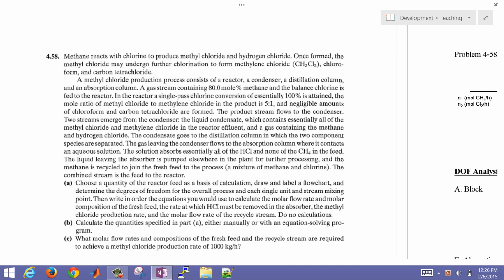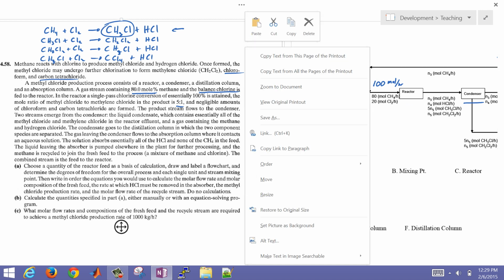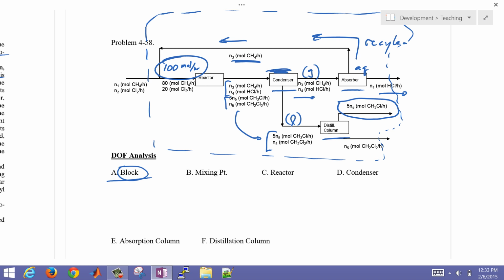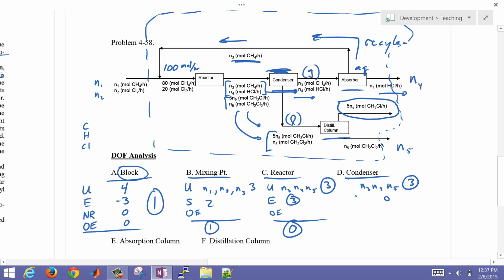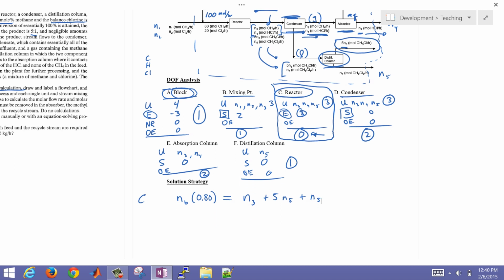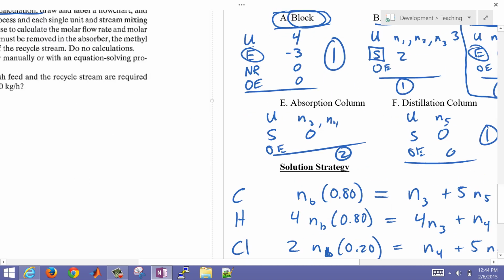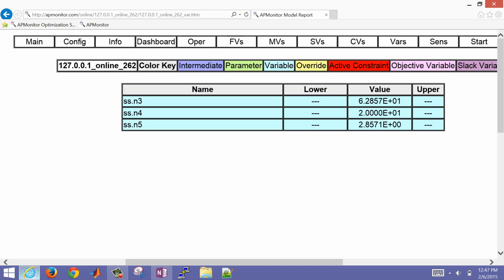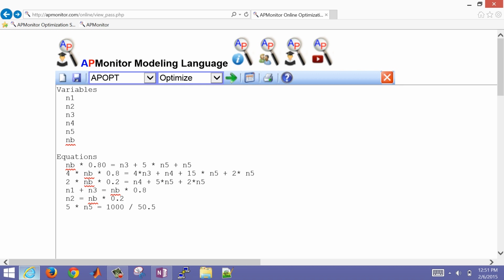Reacting System Flowsheet Analysis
This tutorial problem demonstrates how to solve complicated flowsheet systems with recycle, separation, mixing, absorption, and reaction. The procedure is to start with a degree of freedom analysis and then set up the problem for numerical solution. The reactions in this case study are:

CH4 + Cl2 = CH3Cl + HCl
CH3Cl + Cl2 = CH2Cl2 + HCl
CH2Cl2 + Cl2 = CHCl3 + HCl
CHCl3 + Cl2 = CCl4 + HCl